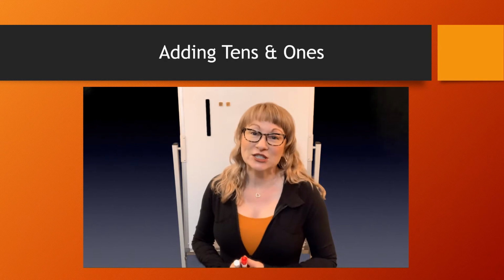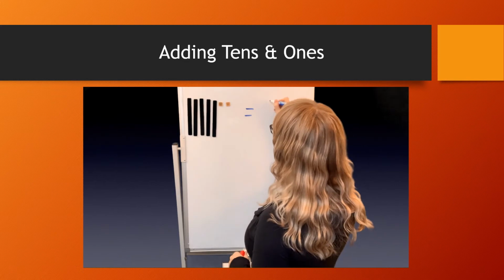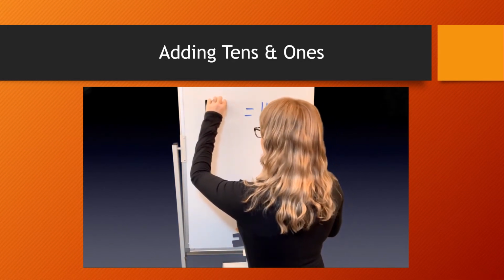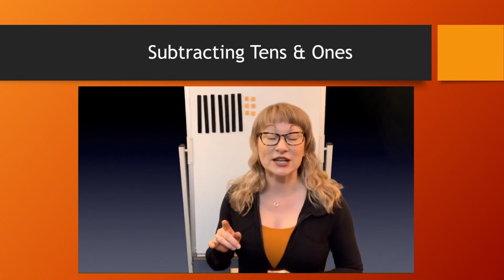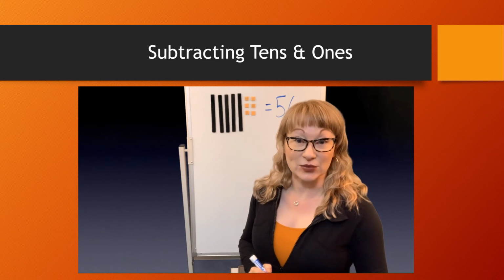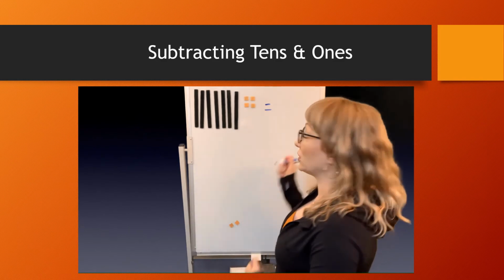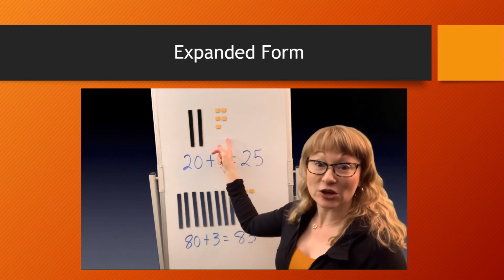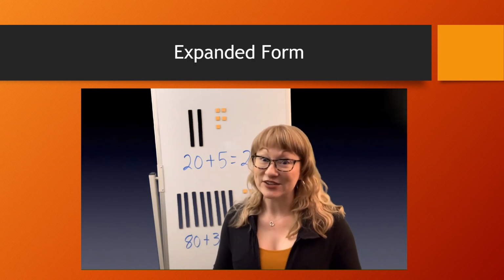2 Adding & Subtracting Tens & Ones & Expanded Form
Students will develop an understanding of place value when working with tens & ones. They will describe & represent numbers to 100 concretely, pictorially, & symbolically.  Students will compare numbers to 100.  This is intended to be a teacher resource, but students and parents will find the content useful.